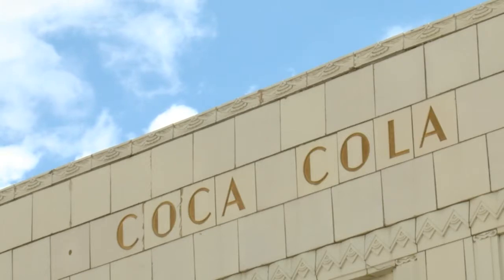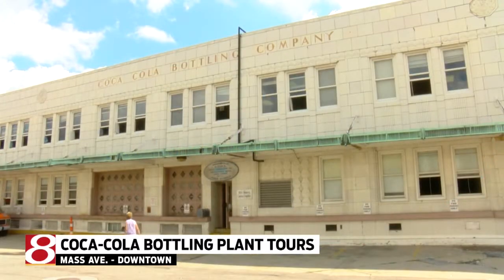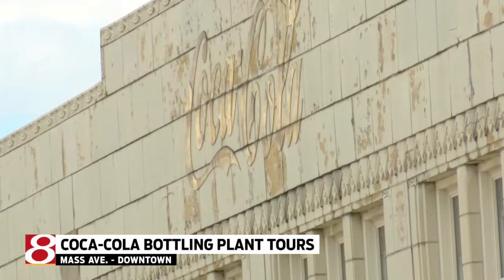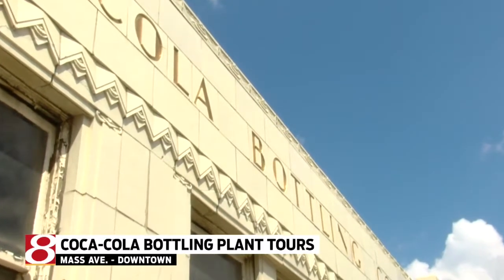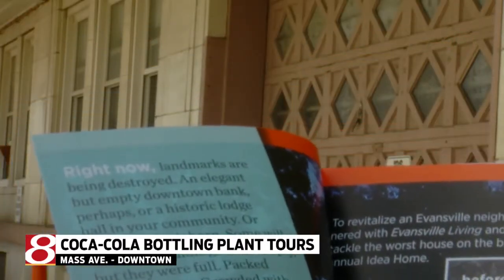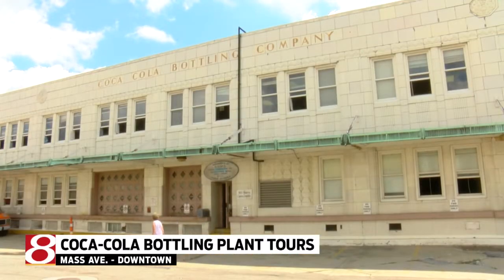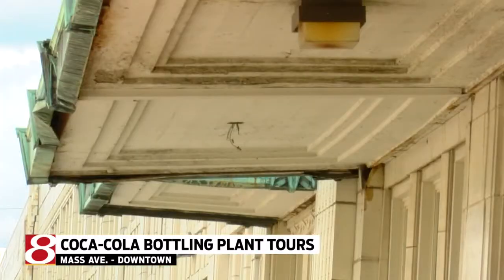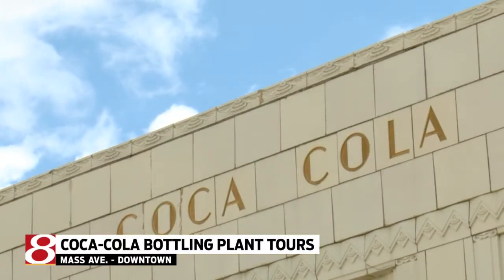Coca-Cola bottling plant tour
24 Hour News-8 at 6